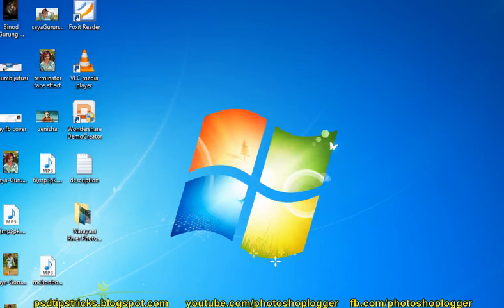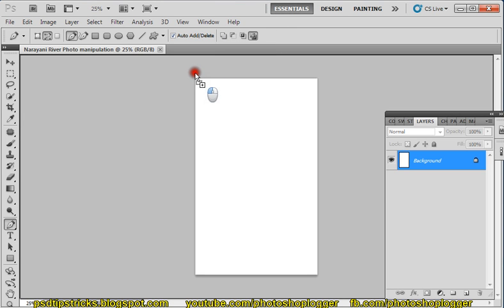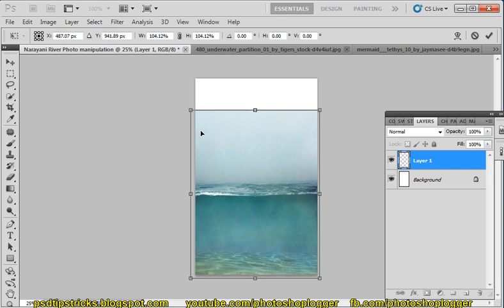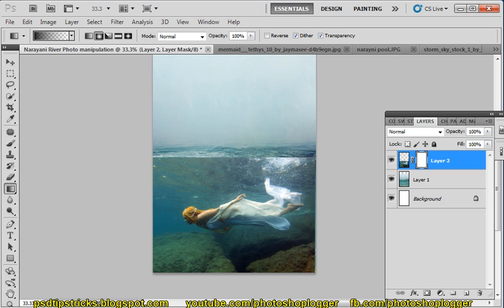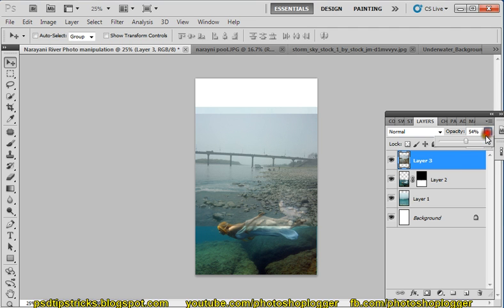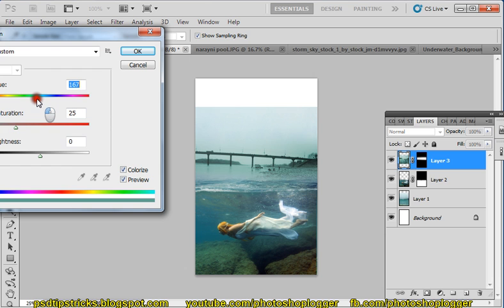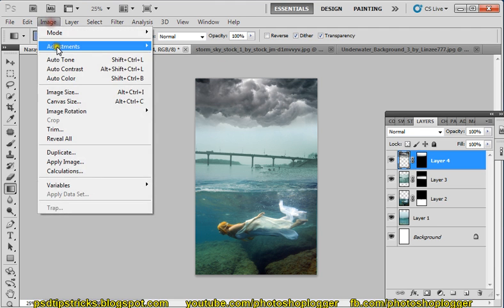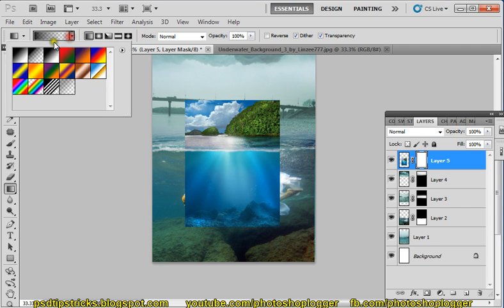Narayani River Pool Photo Manipulation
Narayani River Pool Photo Manipulation - Photoshop Tutorial. I have used 5 stocks for this tutorial. Here is the direct link to download stocks and source file of the final result.